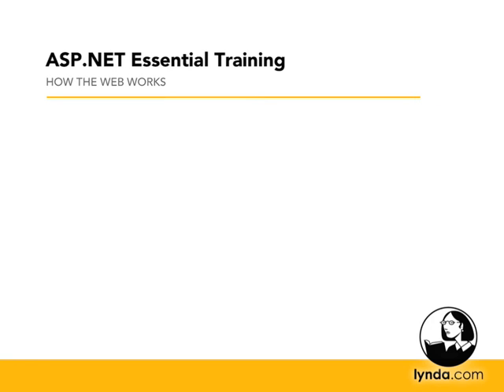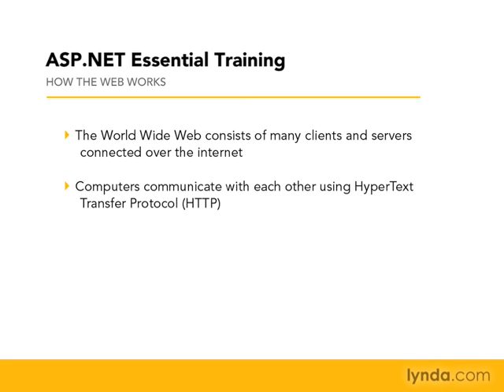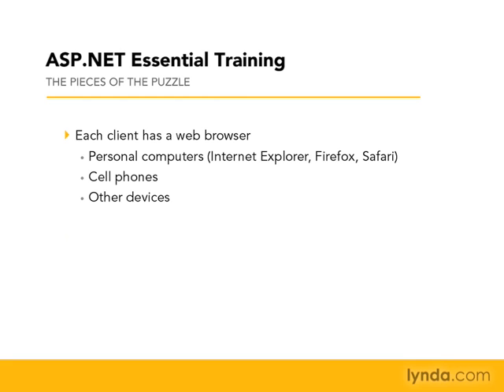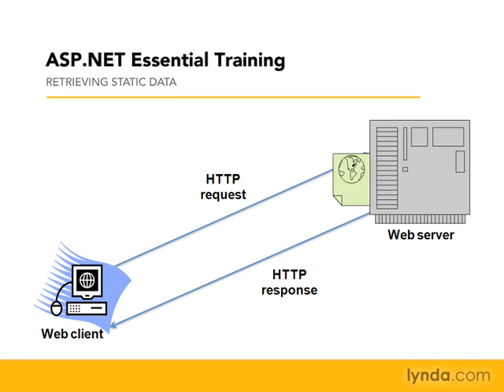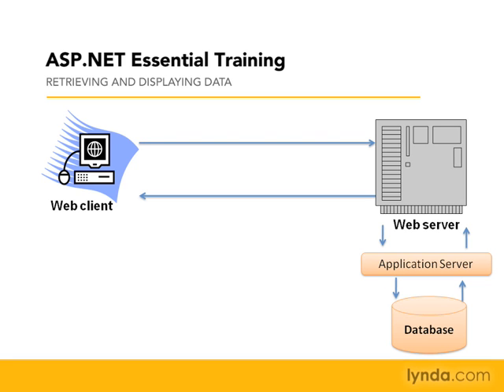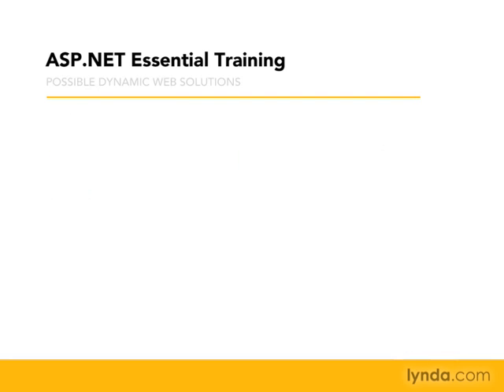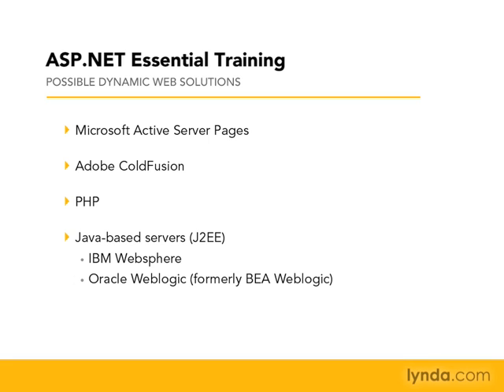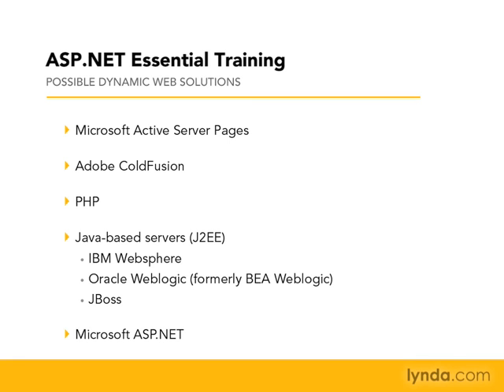01 01 Understanding how ASP NET works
Asp.net tutorial